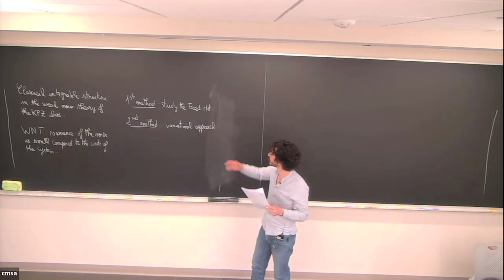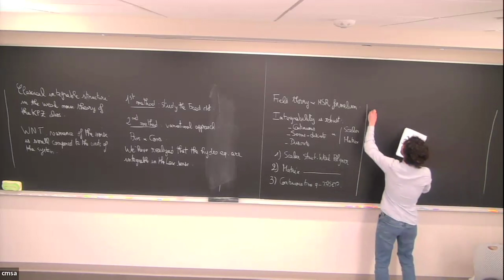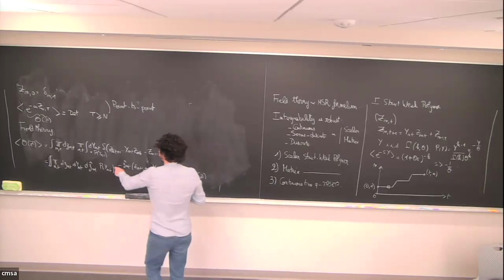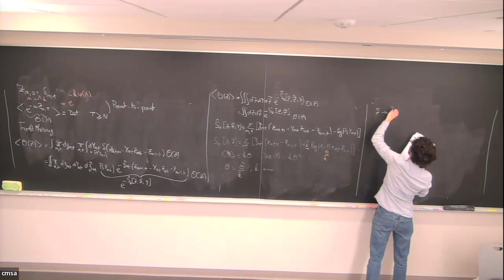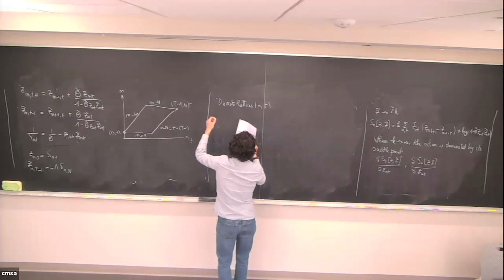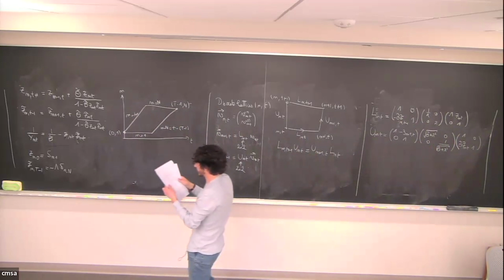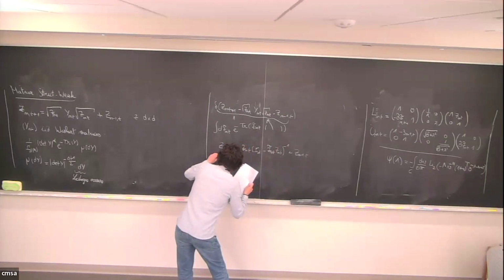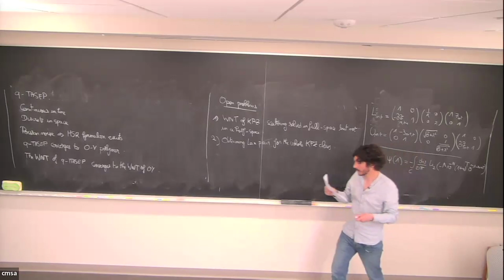Alexandre Krajenbrink|Unveiling the classical integrable structure of weak noise theory of KPZ class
5/14/25

Speaker: Alexandre Krajenbrink, Cambridge Quantum Computing and Quantinuum

Title: Unveiling the classical integrable structure of the weak noise theory of the KPZ class: example of the matrix Log–Gamma polymer and the q-TASEP